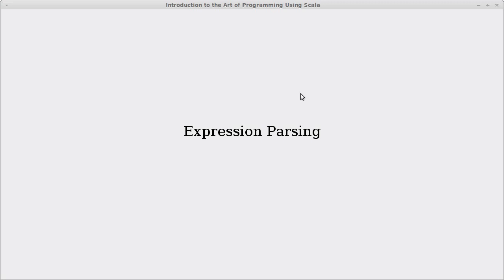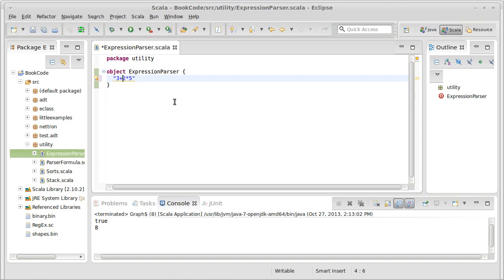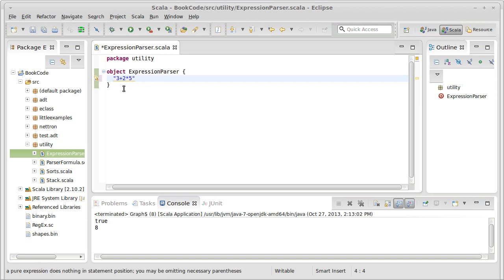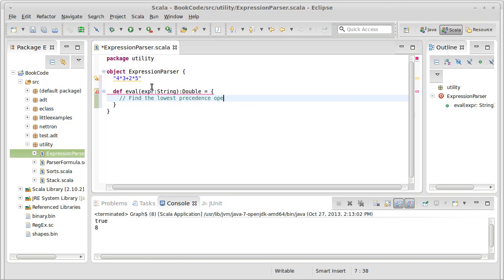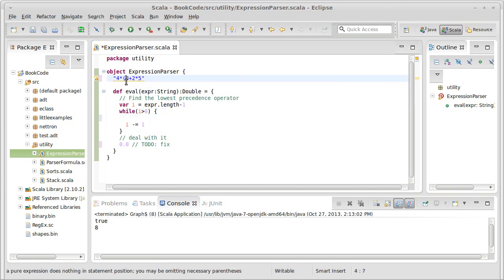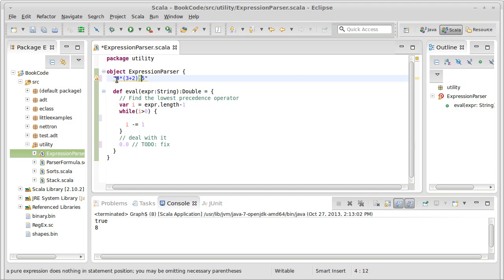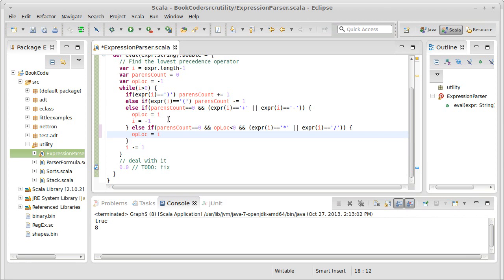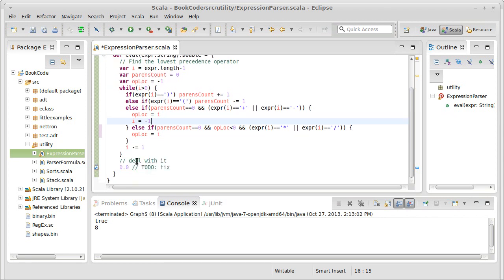Expression Parsing (using Scala)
This video begins a look at how to parse expressions using a recursive, divide and conquer approach.